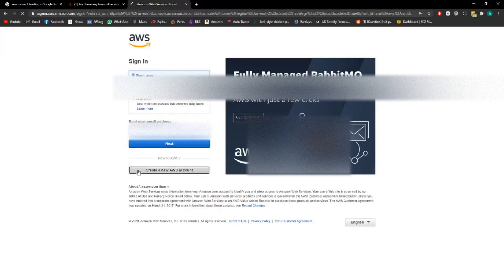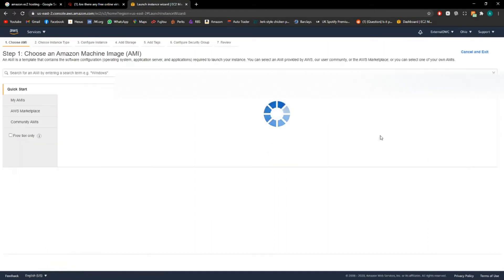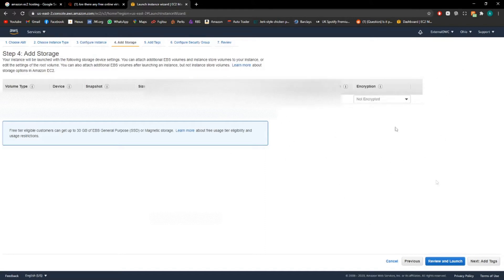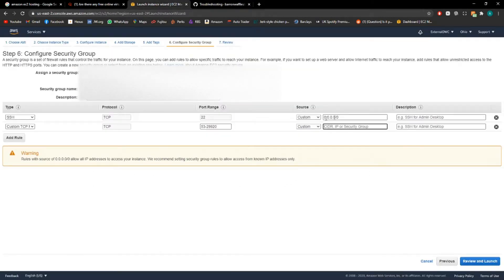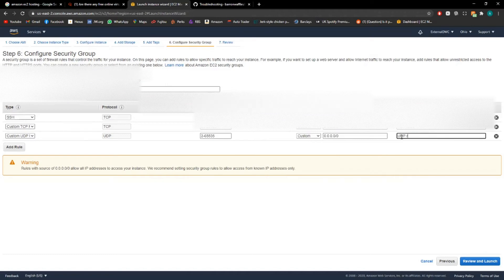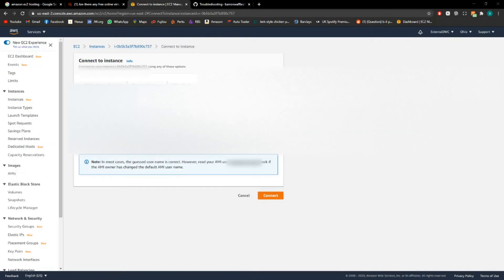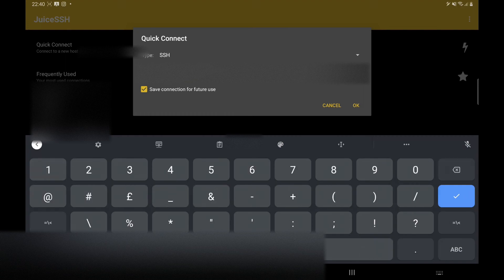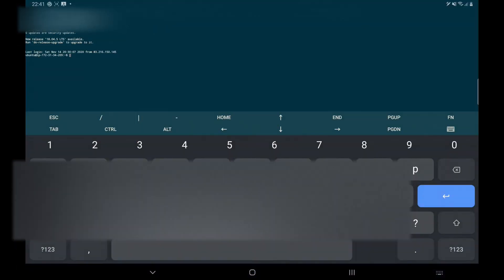Mario Kart Wii / DWC External Server Guide - Play Outside your Network!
Hi guys, please watch my previous video on the specifics to set up your DWC server once your AWS instance has loaded and you are SSH'd in. If you cannot access the "Whitelist games" page of your admin site or other pages, this means that they are broken and are set to open by default which will not prevent you from accessing it and it will work fine.

Remember to change in the commands.
for the list of ports to open.